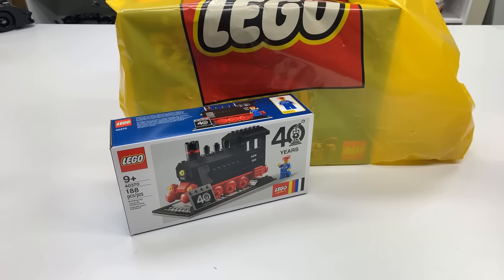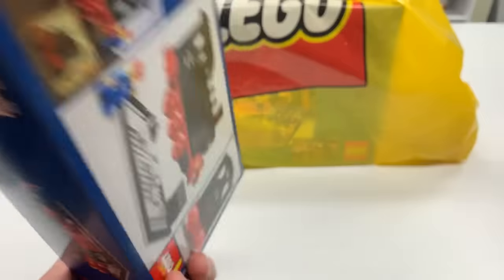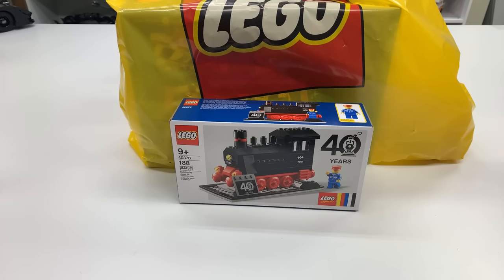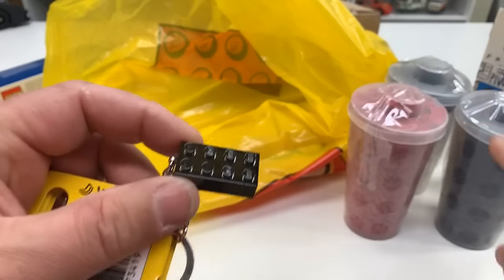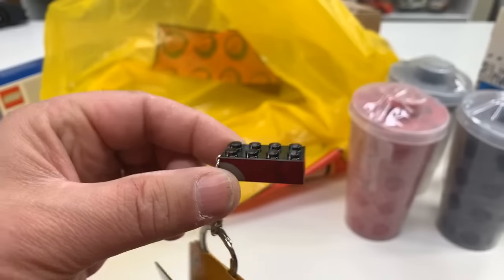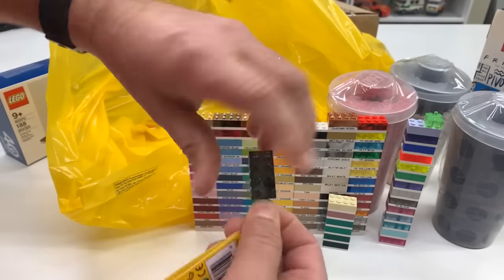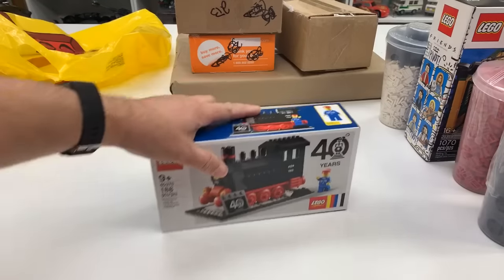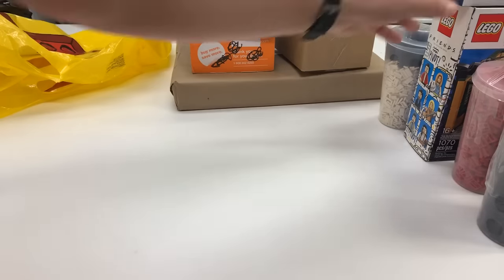LEGO Haul - What Did I Buy To Get LEGO Train GWP? - plus never mind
LEGO HAUL from the LEGO Store at Sugarloaf Mills in Gwinnett County Georgia. Intended to show the ebay packages but stream was cut short due to a callout from my real job.

📭 Mail to:
BrickTsar
66 Fire Tower Rd NW #264